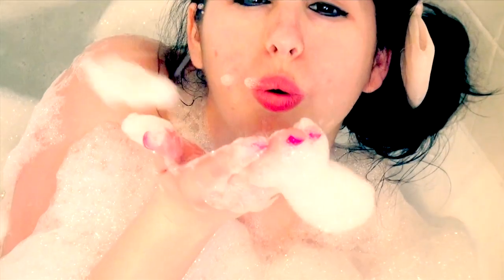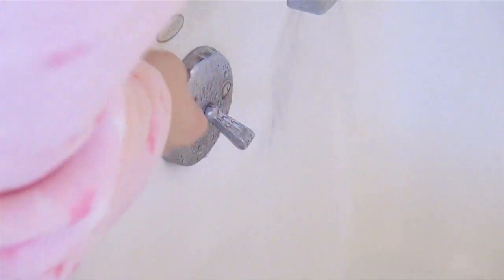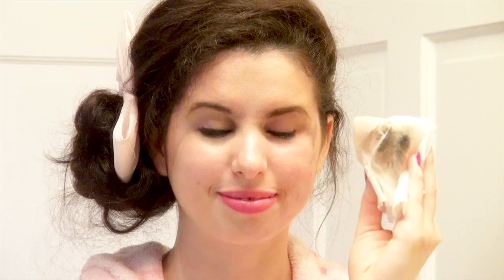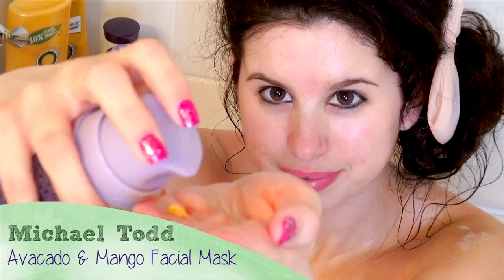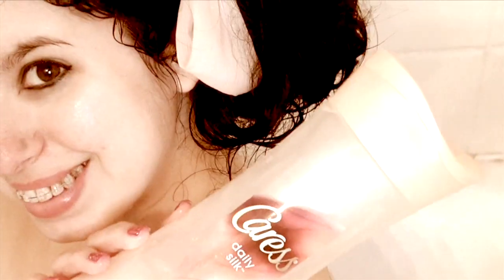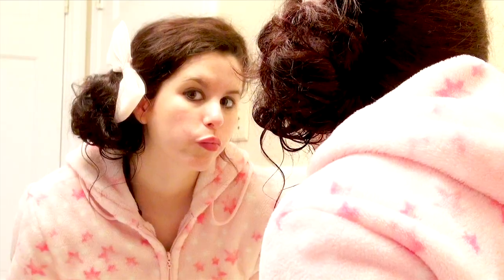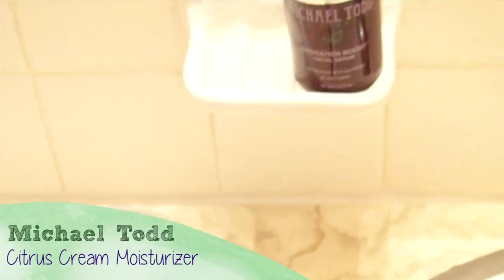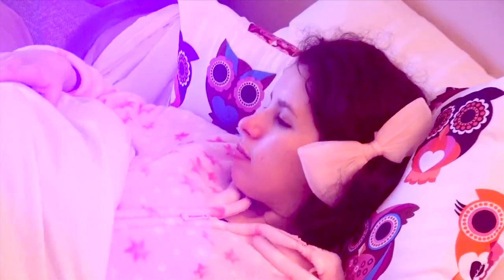Get Ready For Bed With Me! My Nightly Bath Time & Skin Care Routine!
Today I'm going to show you how I get ready for bed! I also include my bath time and nightly skin care routine! Thumbs up if you want to see a FULL nighttime routine filled with my nightly habits and activities!

The camera I use is a Sony Handycam HDR-CX560

The editing systems I use are Photoshop CS5, Final Cut Pro X & Motion 5!